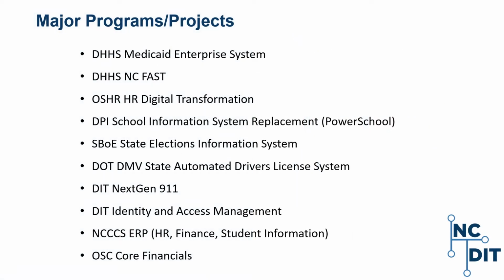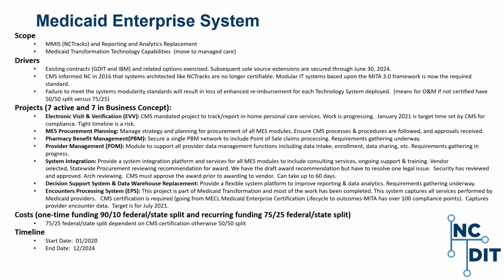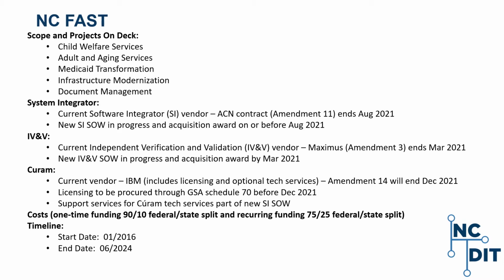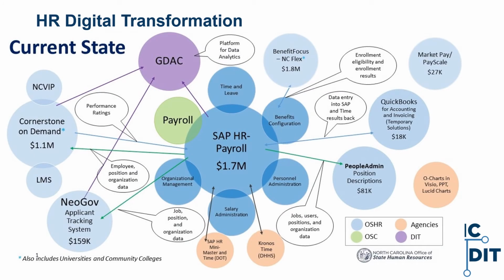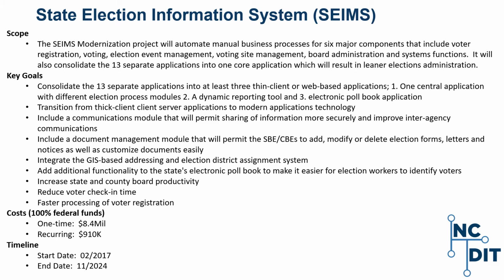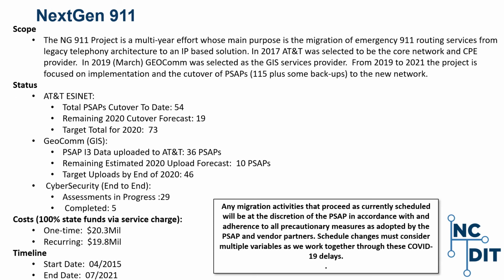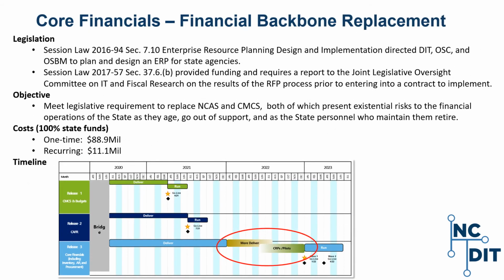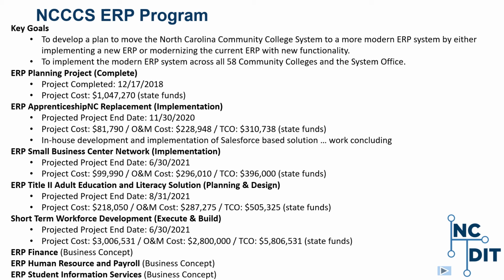IT Strategy Board Major Projects Presentation (Nov. 18, 2020)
Major projects of the N.C. Department of Information Technology, as presented to the Information Technology Strategy Board on Nov. 18, 2020.